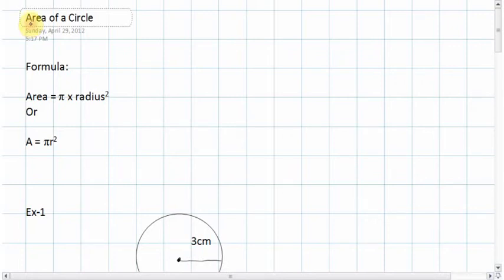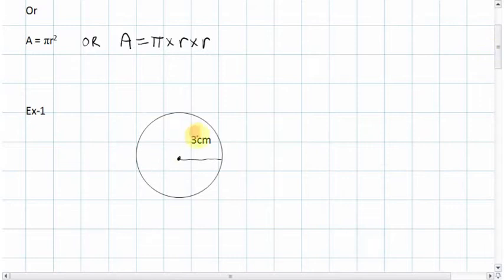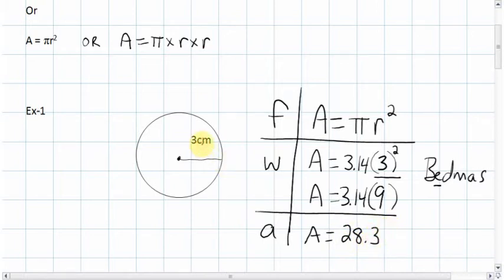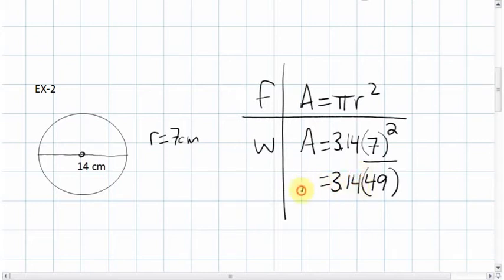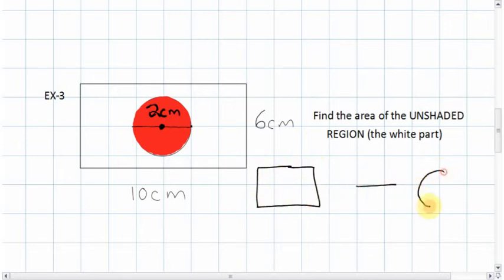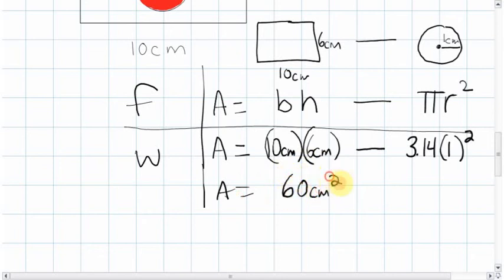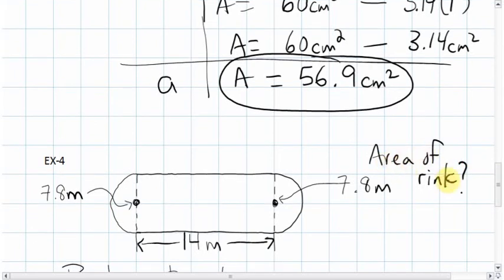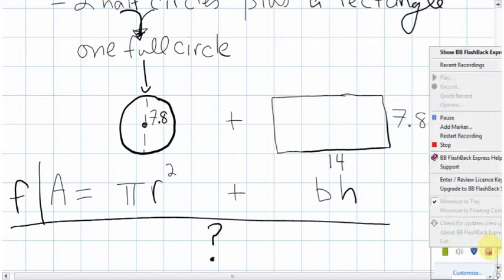Area of a Circle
Grade 8 Math Area lesson